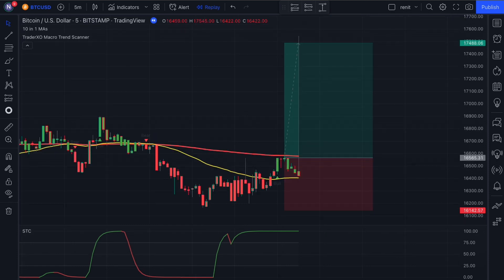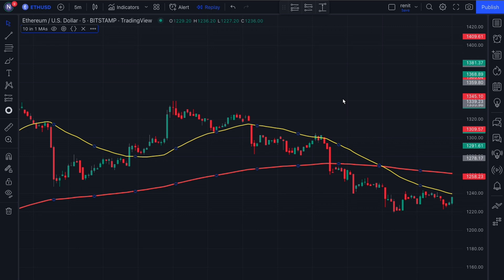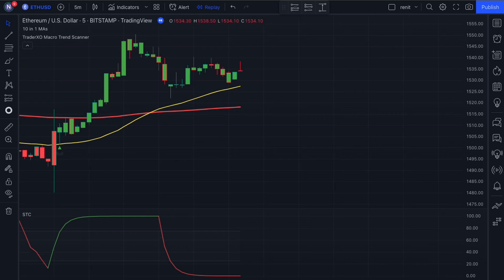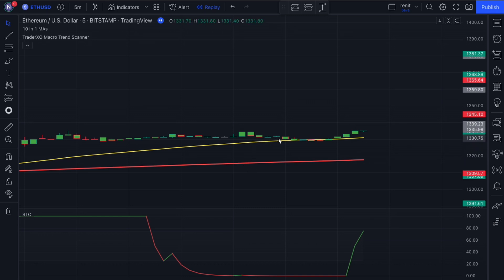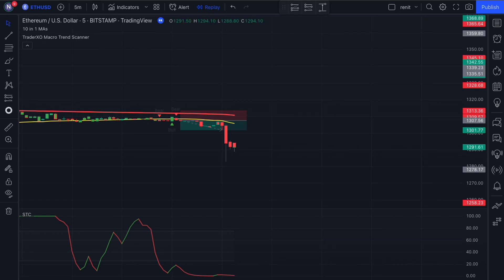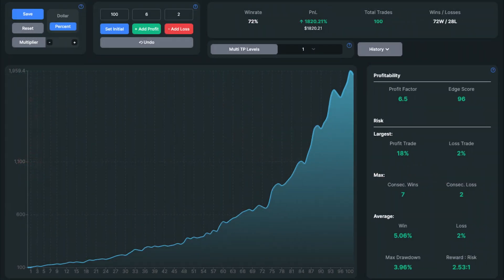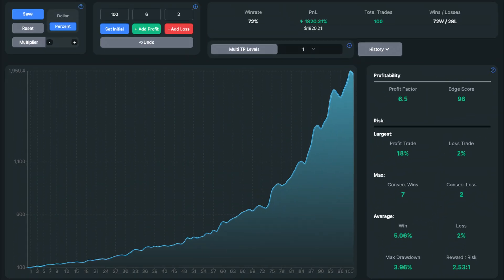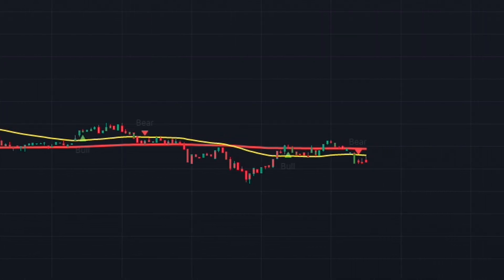Making 1820% Profit With A Single Scalping Strategy (Insane Money Management System!)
If you’re a trader who's looking for a strategy that will constantly return profits you have previously only dreamed of then this video is for you. You can use this scalping strategy to trade Crypto, Forex, Stocks or commodities on timeframes ranging from 5 minutes, 10 minutes, 30 minutes and even up to 1 hour.

Of course, I will be backtesting this strategy 100 times to bring you the true results behind it.

I do not have any financial qualifications and am not a financial advisor. Trading in any market can result in a loss of funds. Individuals need to consider all risk factors including the state of their own personal financial situation before trading. All individuals are responsible for their own trades and investments.